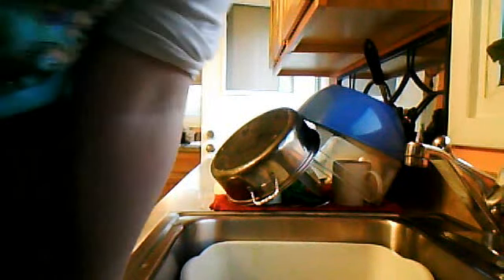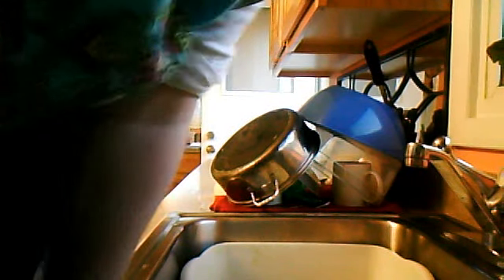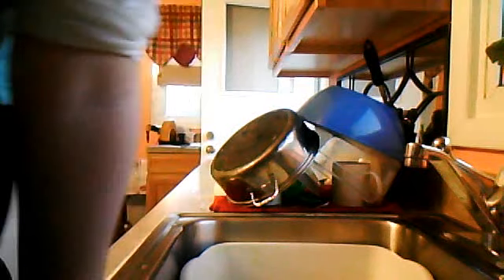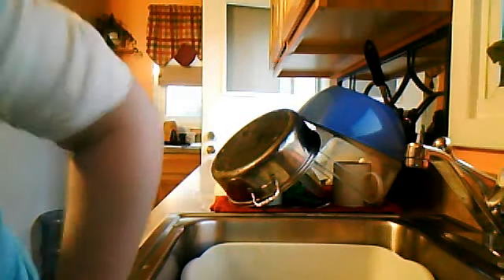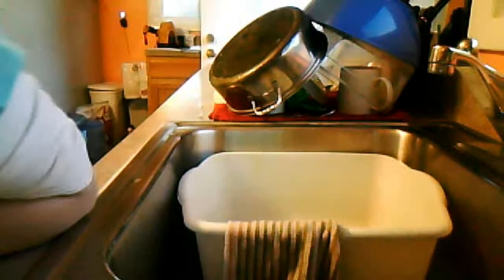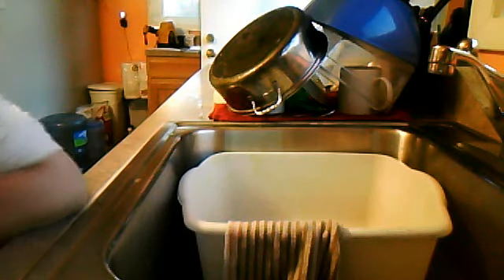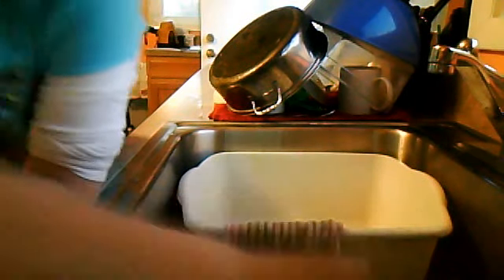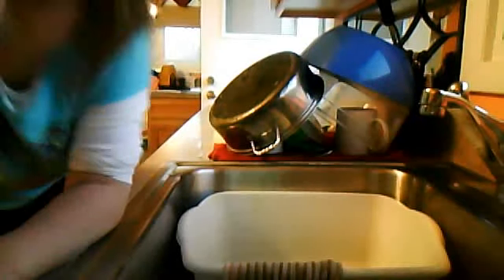prt 1 americaN GIRL BATH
AmericanGirlBrook's webcam video April  4, 2011 04:08 PM